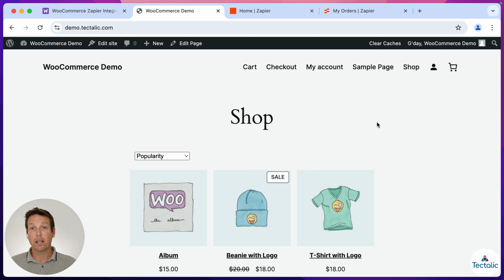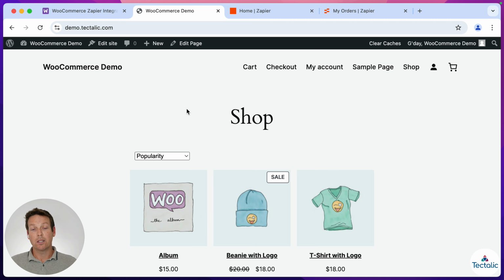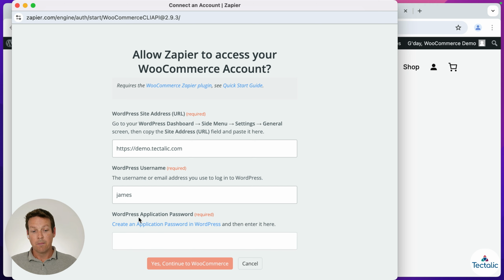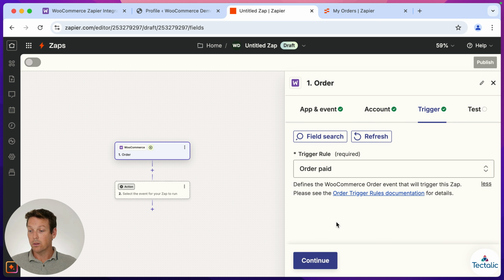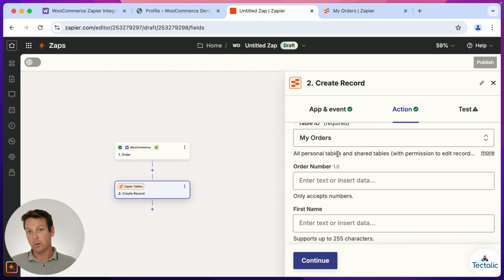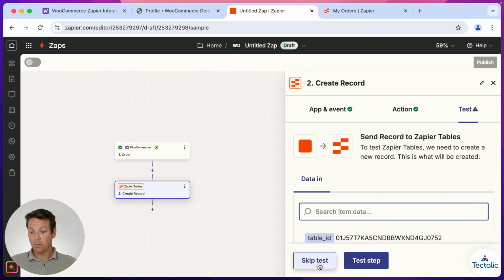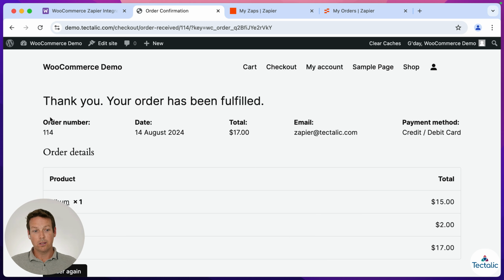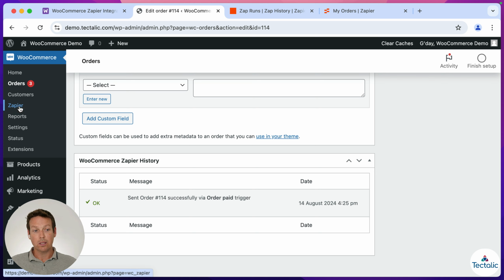Getting Started with WooCommerce Zapier - 2025 Quick Start Guide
The creators of WooCommerce Zapier show you how to install and configure WooCommerce Zapier on your WooCommerce Store, including setting up your first automated Zap.

The Zap will automatically send all paid WooCommerce orders to a Zapier Table spreadsheet using the Zapier automation service.

00:00 Introduction
00:35 Purchase
00:45 Installation
01:35 Create a Zap
02:08 Authenticate
04:04 Trigger Configuration
04:58 Action Configuration
08:13 Testing
09:15 Monitoring